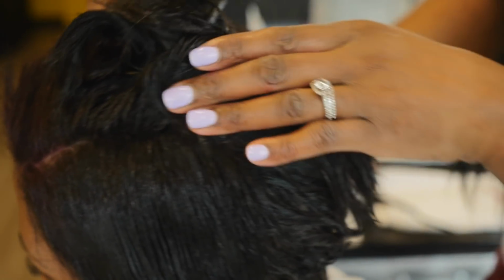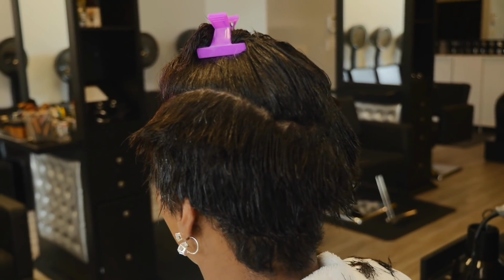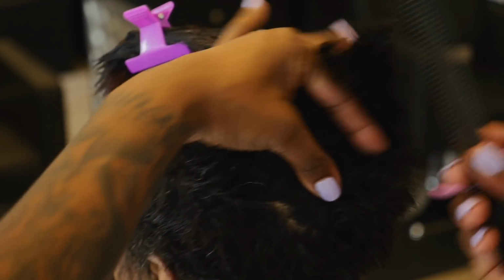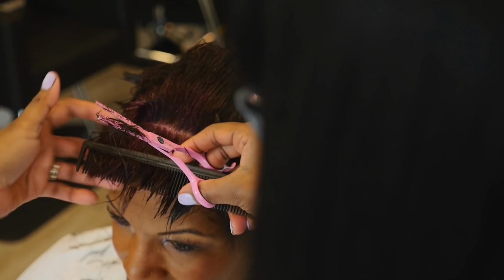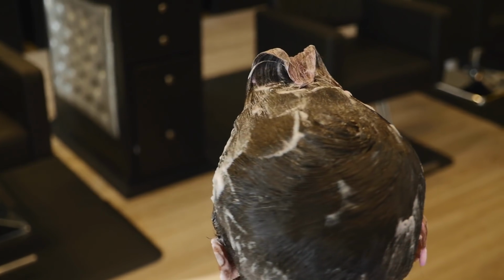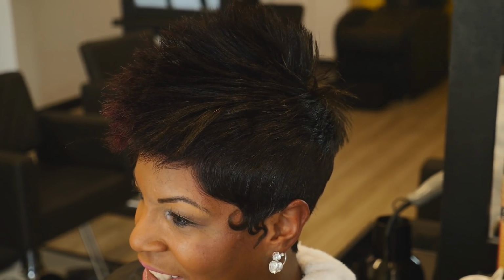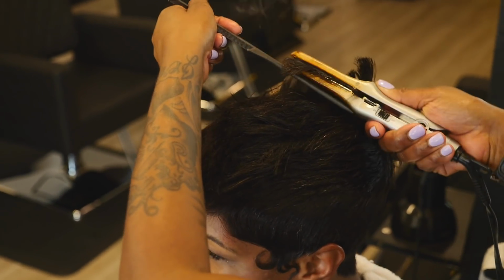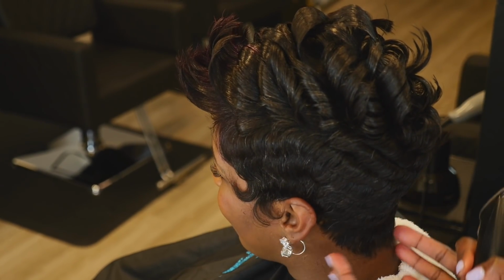ANOTHER SHORT HAIR CUT@CRAZYABOUTANGEL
How to cut hair easy and fast, instructional video of all products and techniques.
ALL PRODUCTS AND TOOL LINKS ARE BELOW
How to cut short hair easy. How to clipper cut like a pro. How to point cut like a pro. Hope this video helps. Be Strong, Be Beautiful but most of all Be UNSTOPPABLE!

follow me on:
http;//Instagram.com/.Crazyaboutangel
Periscope@beautymeetsbiz